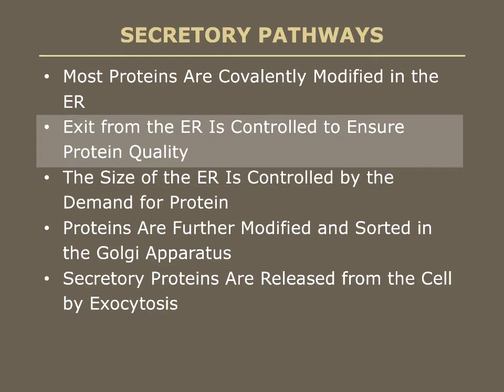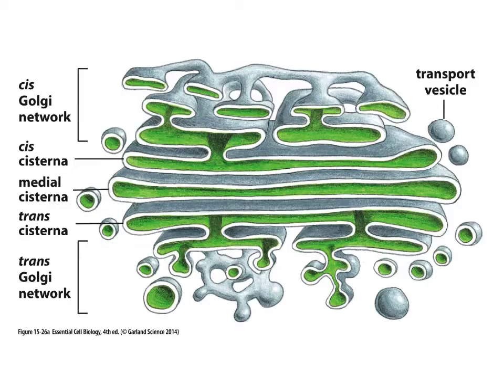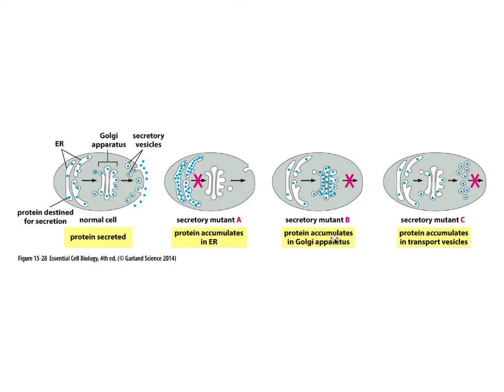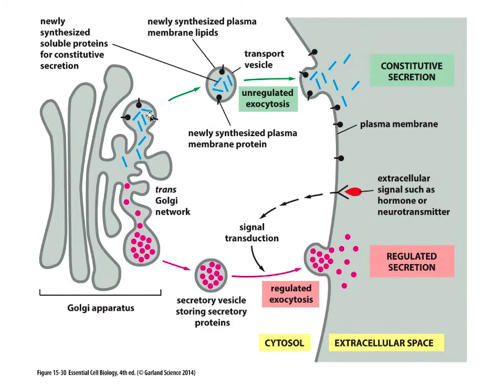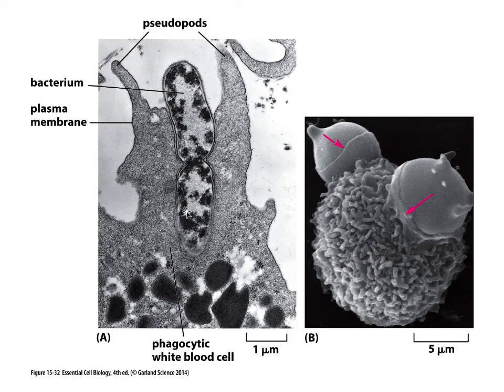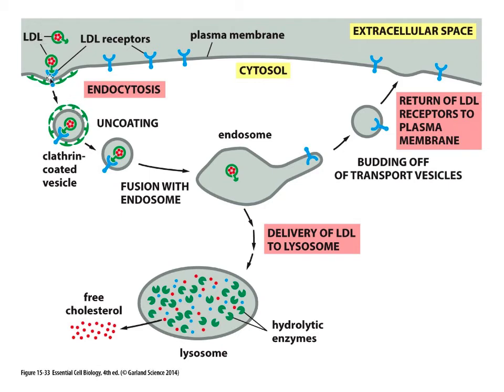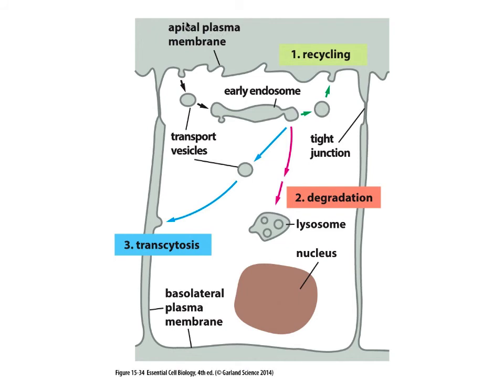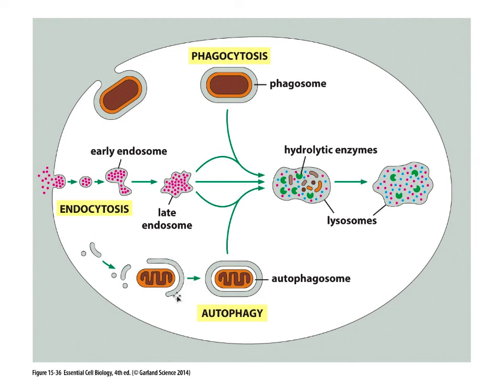Cell & Molecular Biology_Protein_Transport_Ch15 PartC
Cell & Molecular Biology Protein Transport B